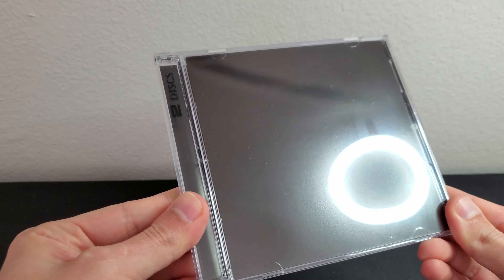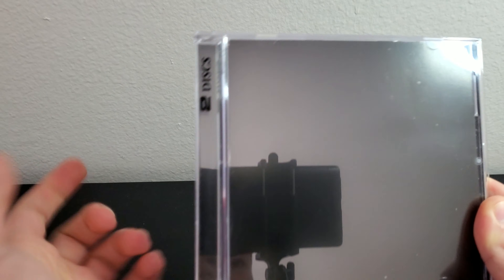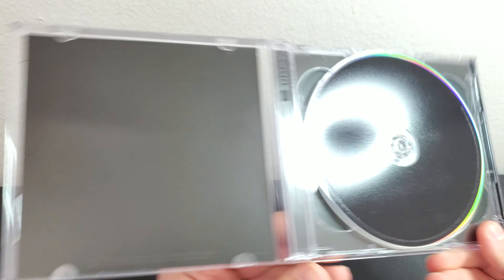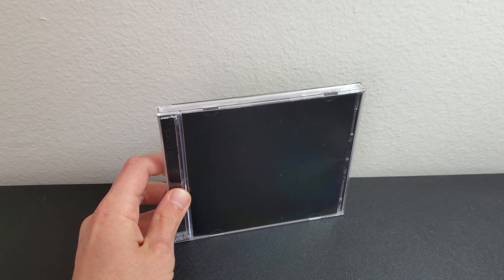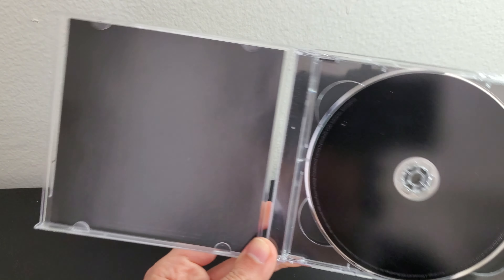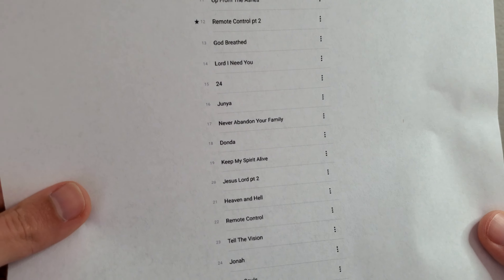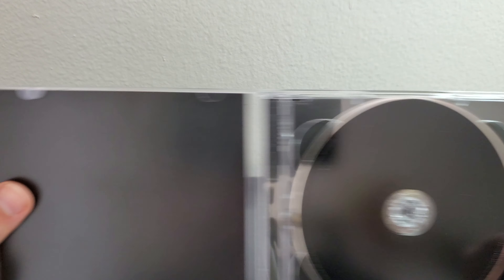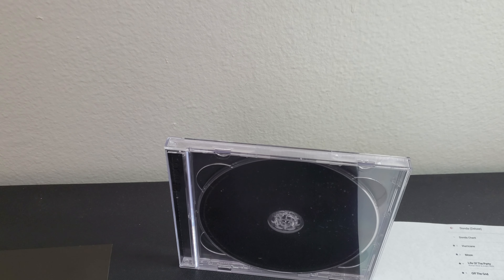Kanye West - Donda CD Deluxe 2 Disc Unboxing and Showcase